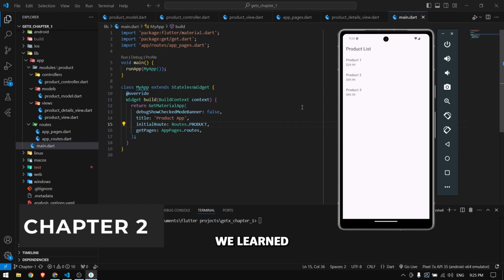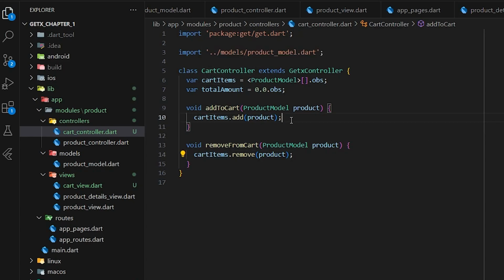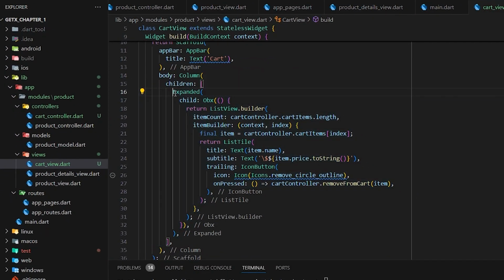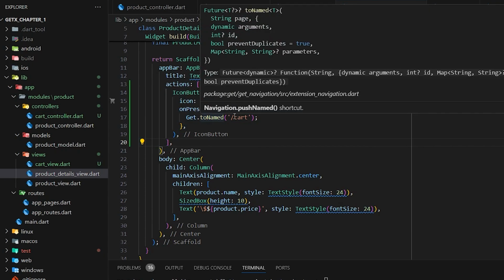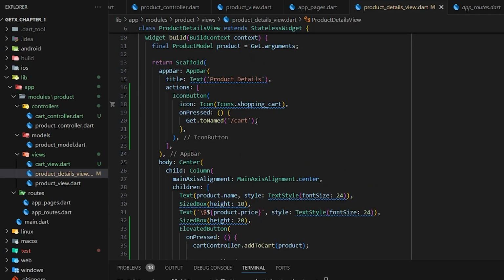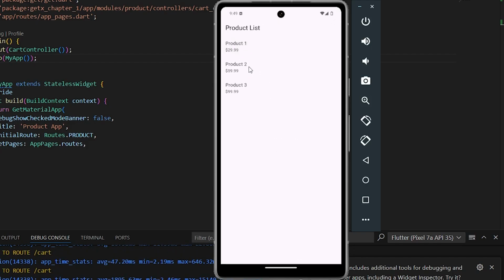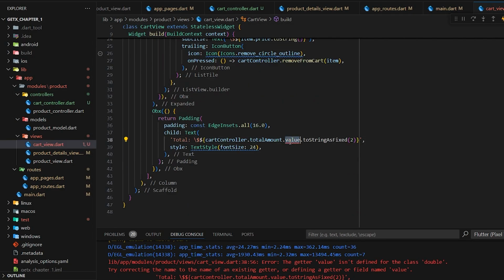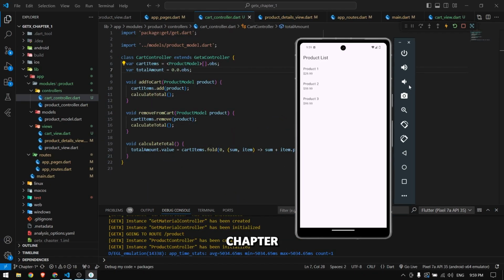Building a Shopping Cart with Reactive State Management | Flutter GetX Podcast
Welcome to Chapter 2 of our Flutter GetX Podcast series! 🎧 In this episode, we take our app to the next level by implementing state management using GetX. With the help of reactive state management, we’ll build a dynamic shopping cart where users can effortlessly add and remove products.

In this video, you’ll learn:
🔹 The basics of reactive state management in GetX.
🔹 How to automatically update the UI with observable variables (.obs).
🔹 Creating a functional shopping cart with add/remove features.
🔹 Best practices for designing scalable Flutter apps with GetX.

💡 By the end of this chapter, you’ll have a fully functional shopping cart and a deeper understanding of managing app state with GetX. This podcast series ensures every feature is built with real-world scenarios in mind.